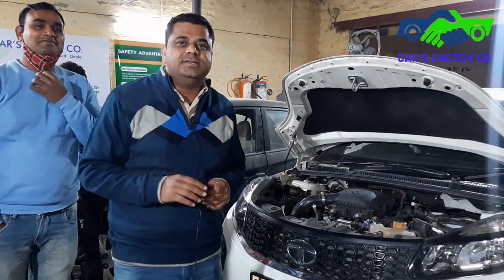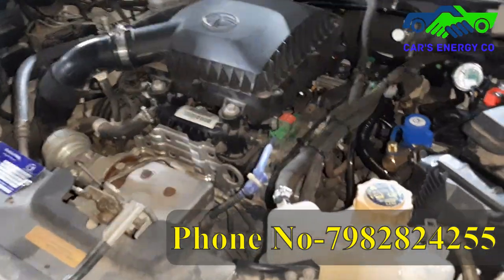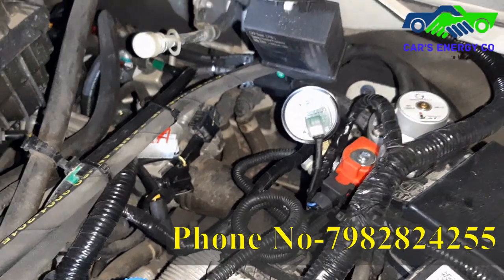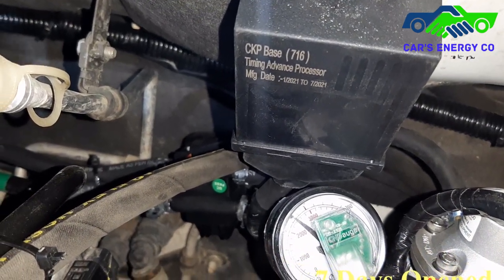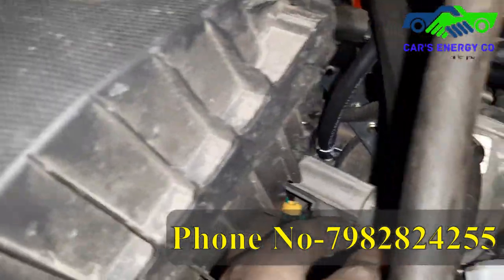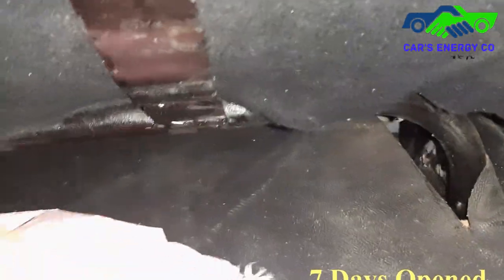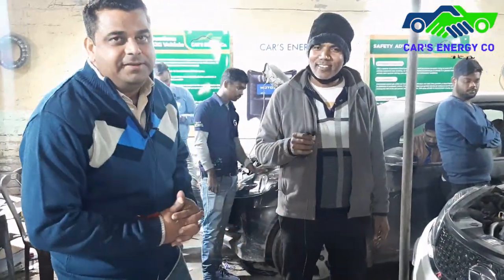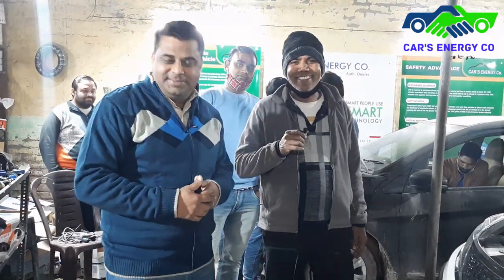Best cng kit in nexon/ Gastech Italy cng kit in nexon/Lovato cobd2 cng kit in nexon/Nexon advancer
Customer Feedback on CNG KIT FITTING with Advancer.Full Video ON Customer Experience after Fitting.Best Sequential Imported Company kit. With Full warranty of all parts Plus Full Lifetime Service in CNG KIT. Car's Energy Co:-Phone no-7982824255 Shop No. 21, C.S.C. A-4, Gole D.D.A Market, Rohtak Rd, Paschim Vihar, New Delhi, Delhi 110063 Google Verified addsress FOR BUSINESS ENQUIRY/ COLLABORATION :- FOLLOW Us ON. Twitter Facebook Instagram We Are Authorised CNG Kit Fitment Center In Delhi. Here In Video, We Installed the Cng Kit Of GASTECH Itlay imported Kit Find the Url Car'S Energy Co is Authorised Dealer of GASTECH Italy. Follow us Mr Mukesh Singh (Director) Car's Energy Co, Paschim Vihar Delhi, Phone No-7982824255.
best cng kit in nexon
gastech Italy cng kit in nexon
lovato cobd2 cng kit in nexon
nexon advancer
cng kit
cng kit installation
cng conversion kit
best cng workshop
government authorized cng workshop
bs6 cng approval
best after market cng kit
cng advancer price
lovato cng kit
direct injection
no hole in manifold